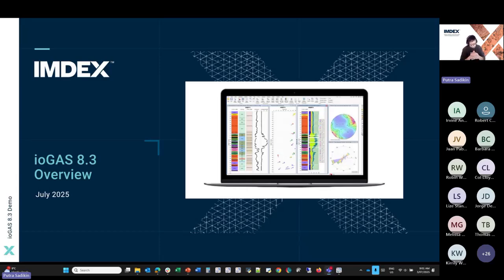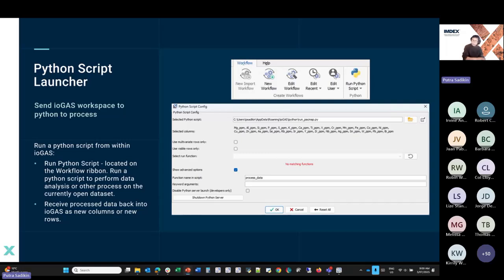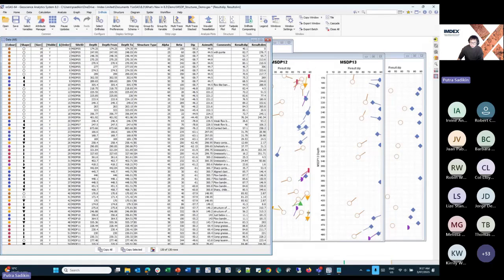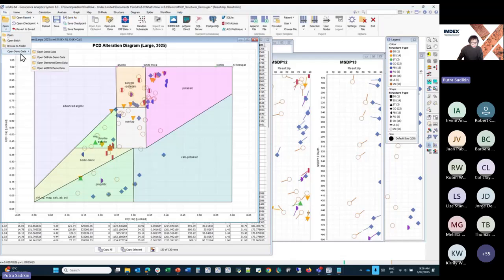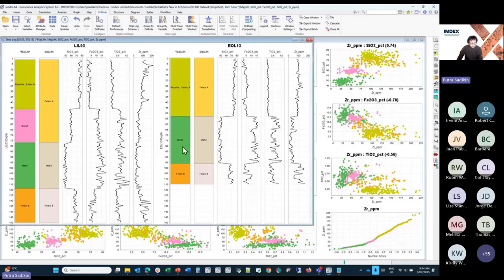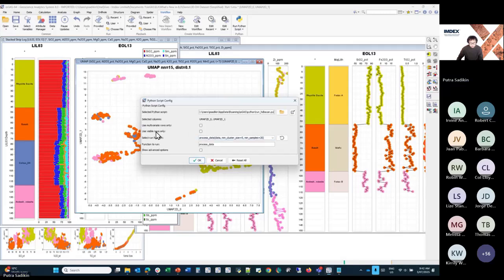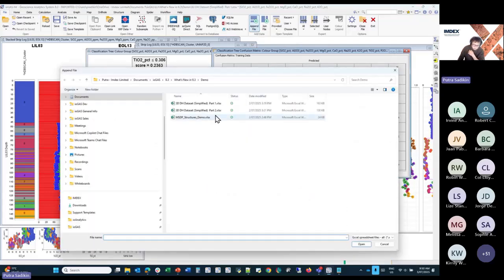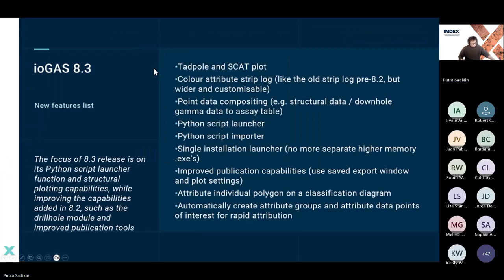ioGAS 8.3 Release Webinar - Morning Session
Explore the powerful new features and enhancements in ioGAS 8.3 – the industry-leading software for advanced geochemical and geometallurgical data analysis. In this comprehensive webinar, our Product Manager Putra Sadikin walks through key improvements, live demonstrations, and features such as integration with Python and AI tools to streamline your exploration and resource workflows.

3 July 2025 - Morning session.

Chapters:
00:00:11 – ioGAS 8.3 Webinar: Overview and New Features
00:04:12 – Improvements and Capabilities of ioGAS
00:06:17 – Color Attribute Strip Log & Multitrace Stacked Strip Log
00:08:43 – Python Script Launcher and Data Processing Workflows
00:12:56 – Live Demo: Structural Data Visualisation and Analysis
00:17:06 – Data Visualisation and Integration Techniques
00:21:14 – Importing Assay Data & Introducing New Resources
00:22:28 – Plotting Tools and Memory Usage Improvements
00:24:46 – ioGAS for Mac OS: Changes and Enhancements
00:27:58 – Improving Workflow with New Attribute Manager Features
00:30:40 – Using Attribute Polygons in Classification Diagrams
00:33:06 – Advanced Plotting and Attribute Management in Geomethodology
00:37:35 – Python Integration and Data Clustering
00:45:00 – Data Analysis Techniques Using Python
00:48:00 – Classification Trees & Confusion Matrices in Data Clustering
00:50:20 – New Features: Row Recalculation & Random Forest Generation
00:53:21 – Python's Role in Data Import and Manipulation
00:55:13 – Introduction to aiGAS and Machine Learning in ioGAS
00:57:36 – Version 8.3 Recap and Final Improvements